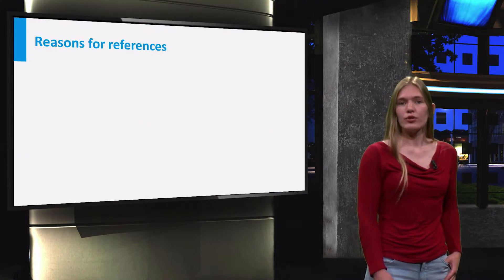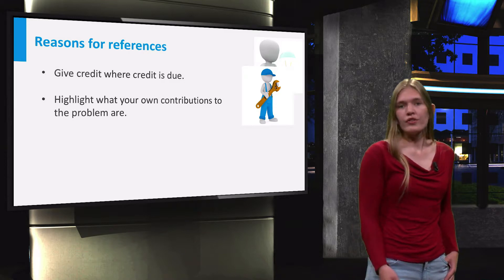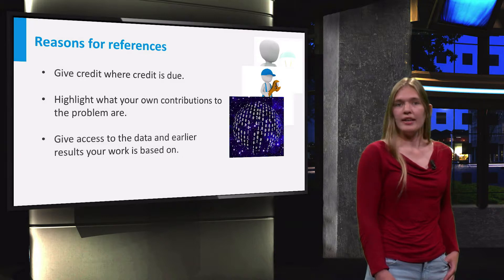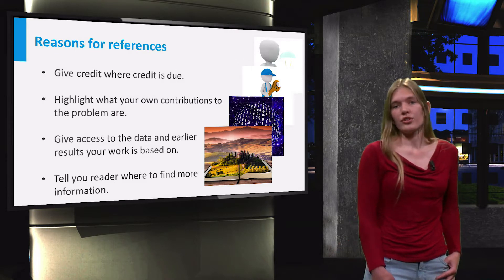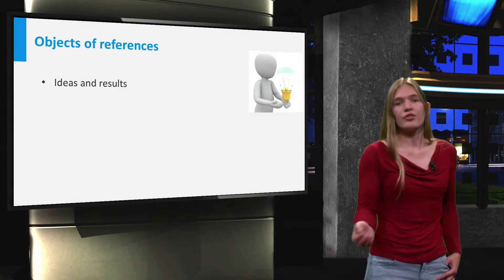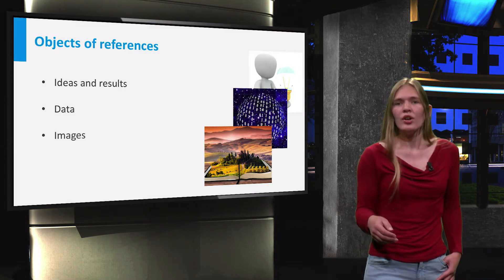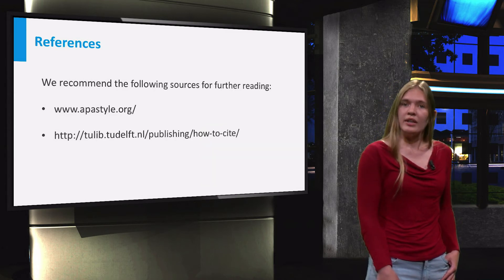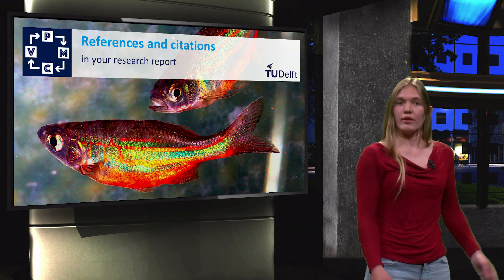How to use references - Scientific writing - Mathematical Modelling - Mathematics - TU Delft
In a scientific report you have to reference the work of others. In this video you learn for what elements and the reasons why you have to do that. This video is part of the online course Mathematical Modelling Basics, by TU Delft on edX.